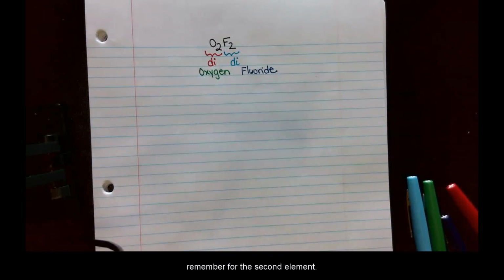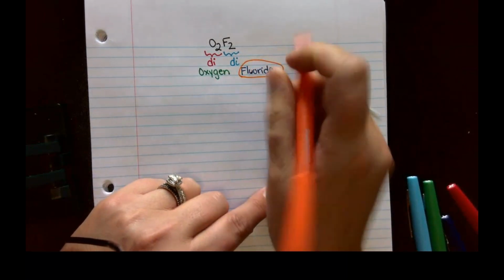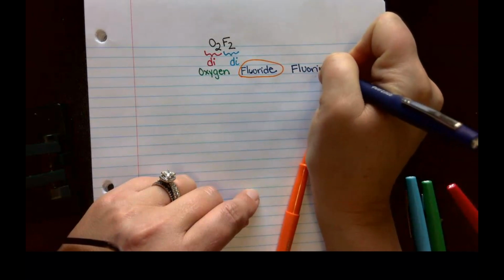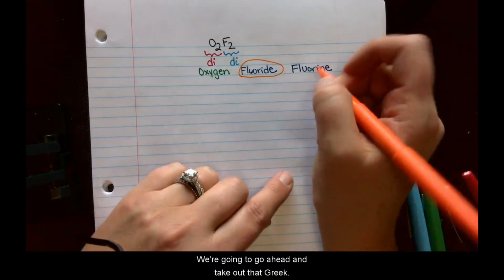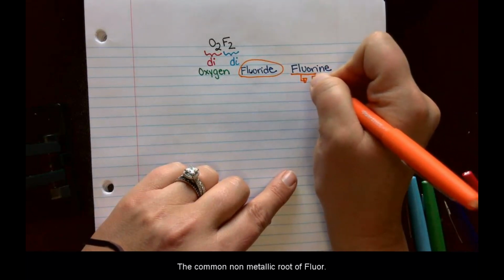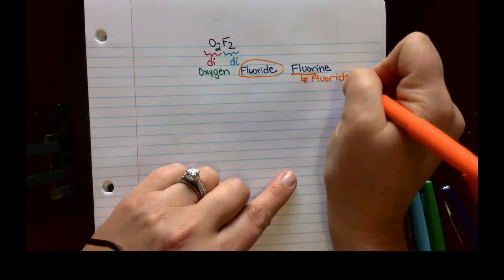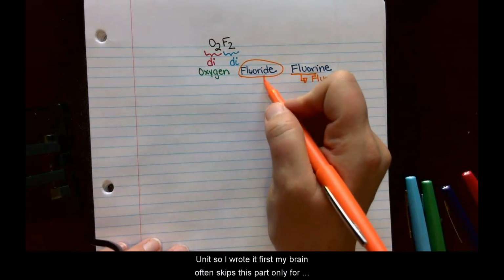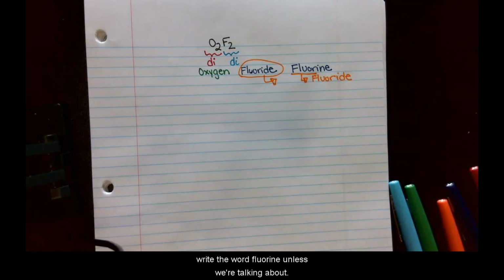5 Min Chemistry | O₂F₂ - How to Name Oxygen Difluoride (O₂F₂) | Covalent Naming Example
Did you know that in O₂F₂, oxygen gets named first even though fluorine is more electronegative? Learn why this compound is called oxygen difluoride in this quick 5-minute chemistry lesson!
🔬 Topics Covered:
✔️ How to name O₂F₂ using covalent naming rules
✔️ Why oxygen is named first (oxidation state exception!)
✔️ The unique chemistry of oxygen-fluoride compounds
✔️ Uses and dangers of oxygen difluoride
📚 More Covalent Naming Examples: [Playlist link if available]